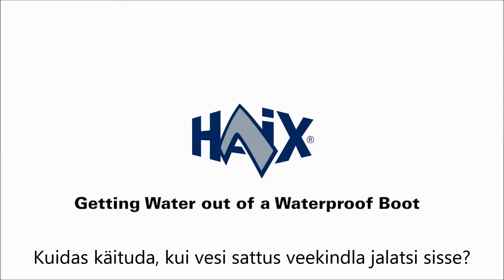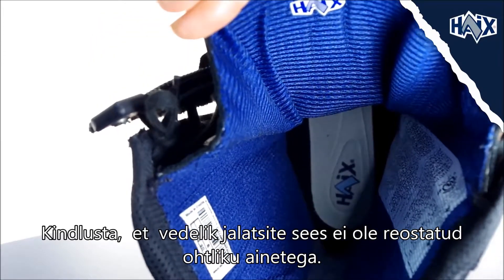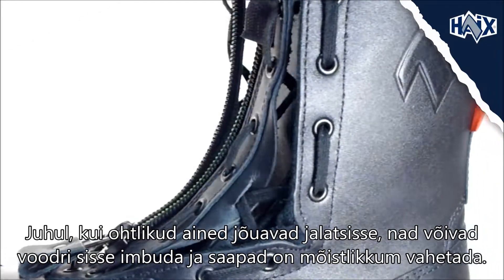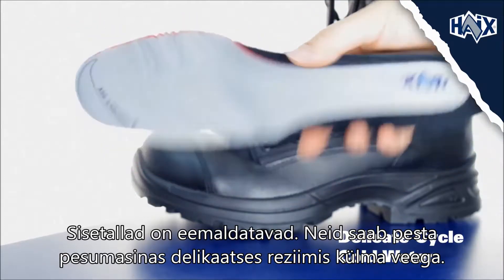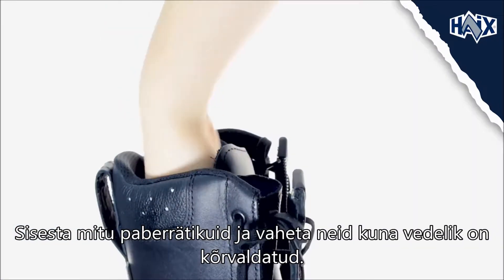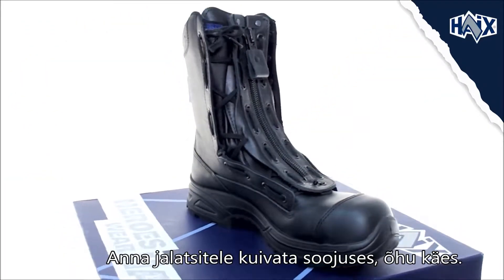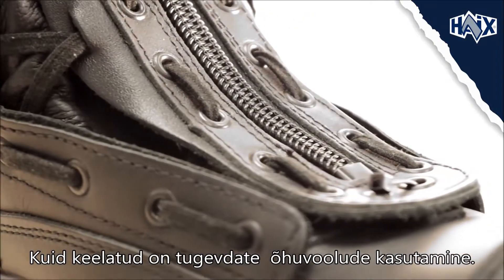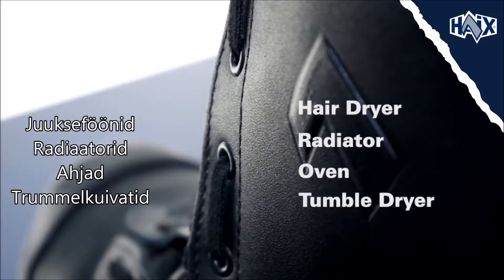Veekindla Haixi pääsemine. Eesti sub.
Kuidas käituda, kui vesi sattus veekindla jalatsi sisse?